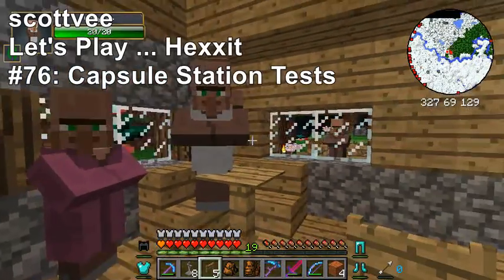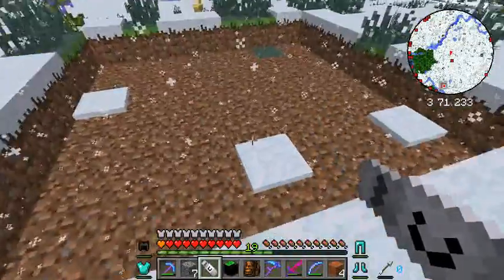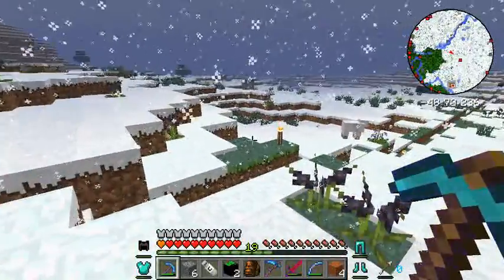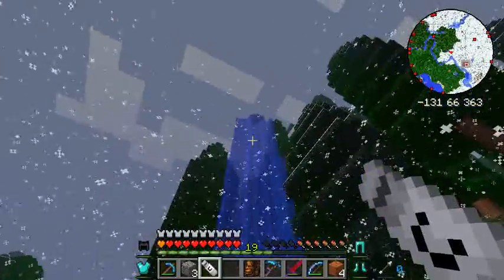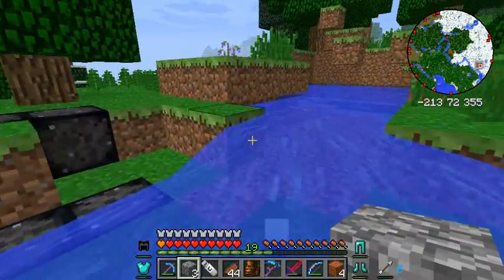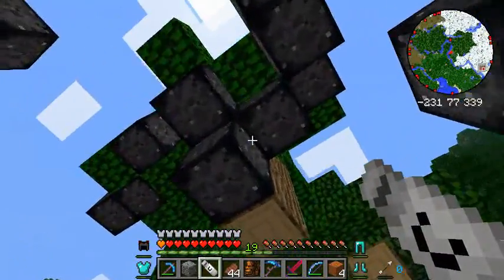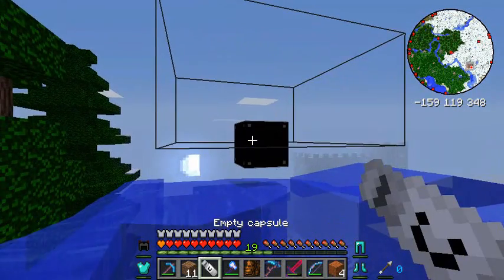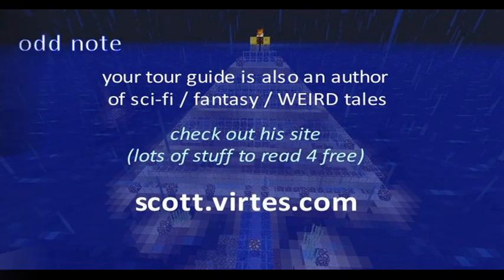Minecraft Let's Play Hexxit #76: Capsule Station Tests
Solo survival in my Hexxit world.  I finally figured out what the "capsule stations" were for.  They're extremely useful and also potentially destructive.  Anyway, I buy one from a villager, do a quick demo of how they work, then demonstrate how they can be used as degriefing tools.  Then I race a fading waterfall ... go go gadget shovel!